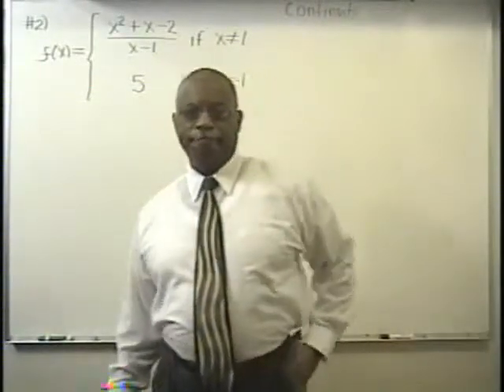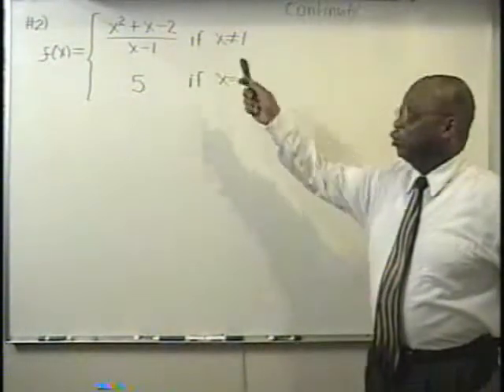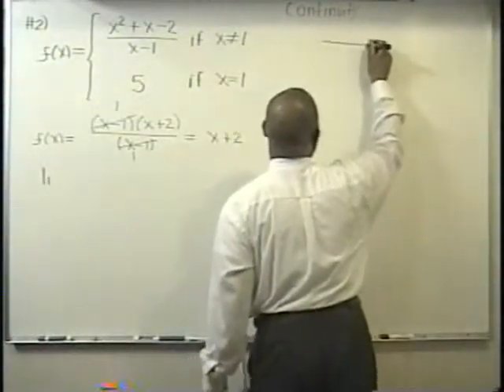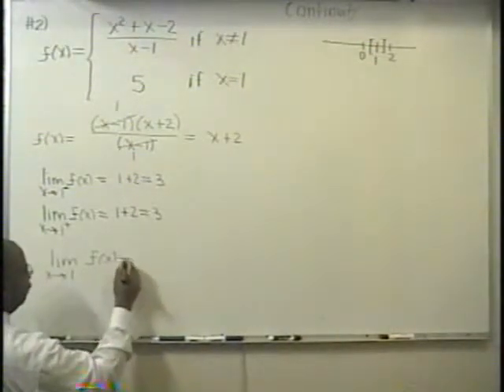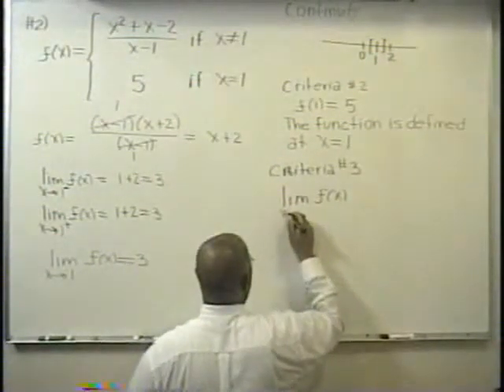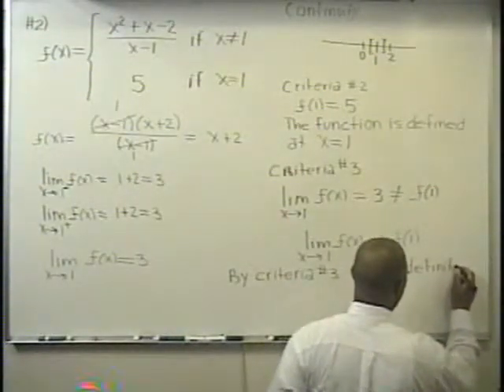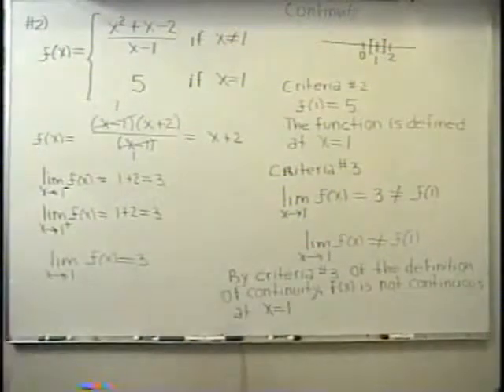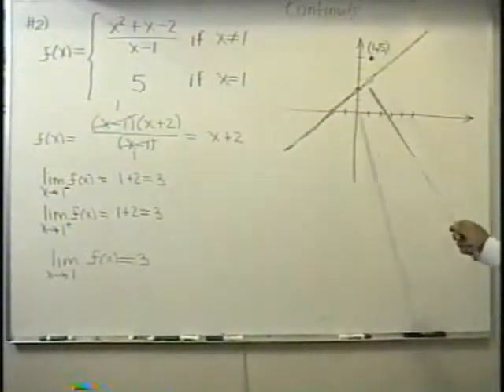Calculus Tutoring - Solved Continuity Prob 2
The  Math Healer will show you how to solve various conitinuity problems in a step-by-step process.